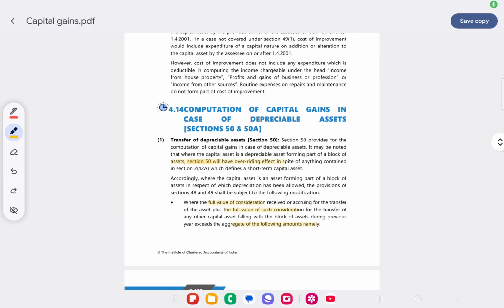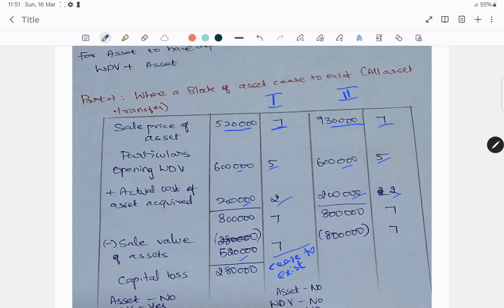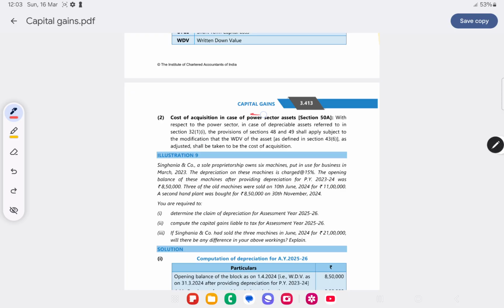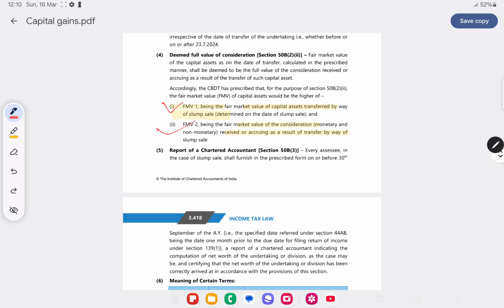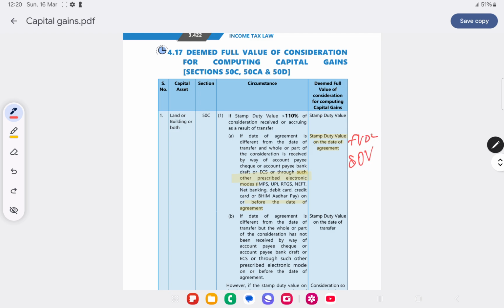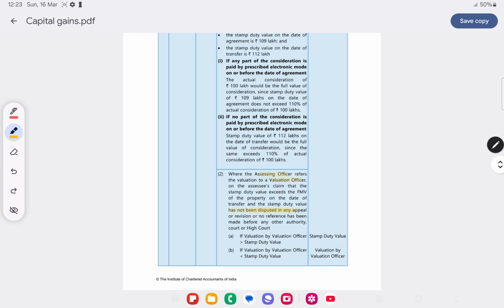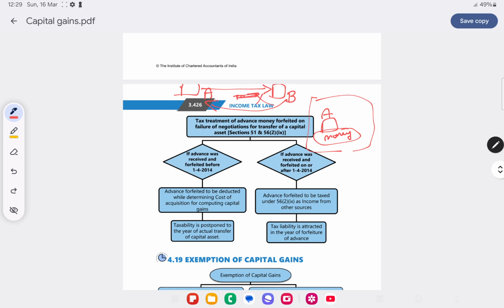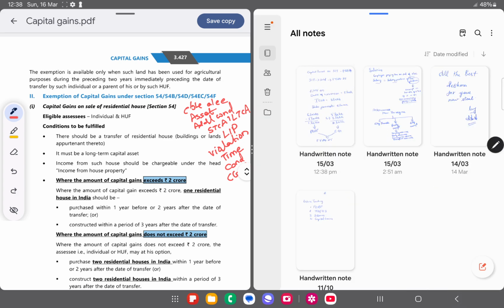CA Intermediate May 2025 Capital Gains - Part -2